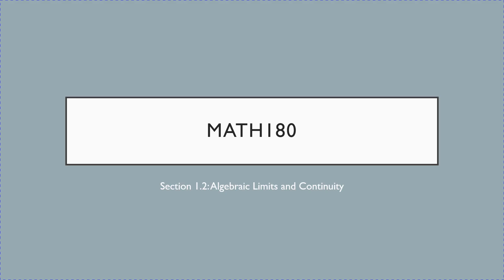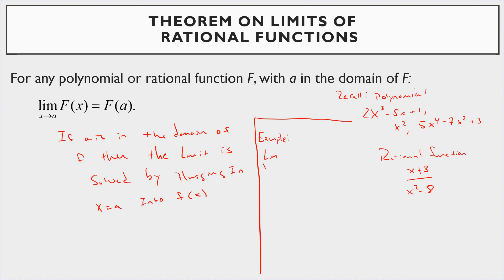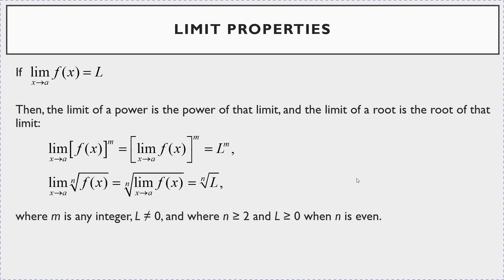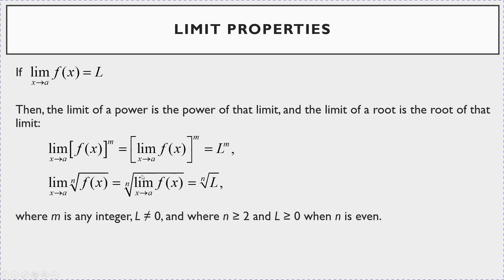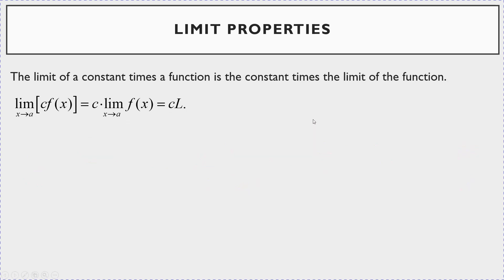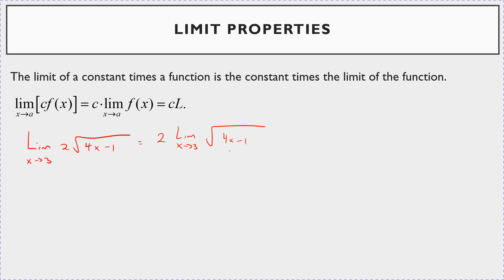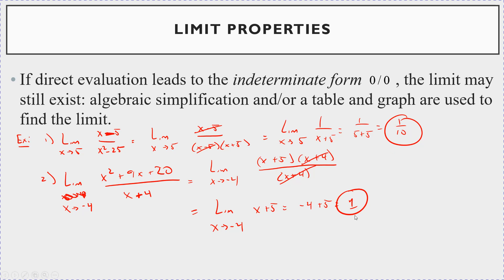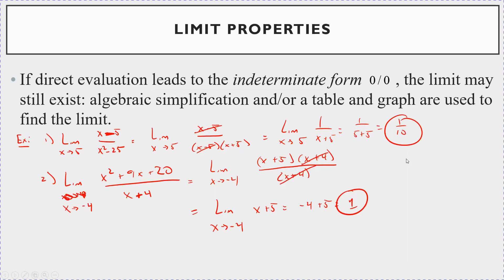MATH180 - Section 1.2: Algebraic Limits and Continuity - Part 1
This first video for section 1.2 talks about methods for evaluating limits algebraically.